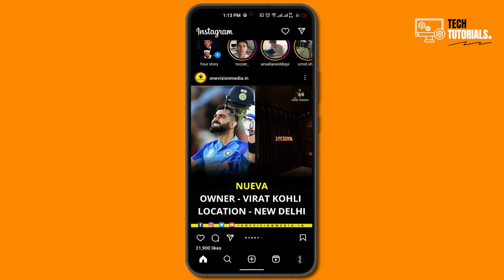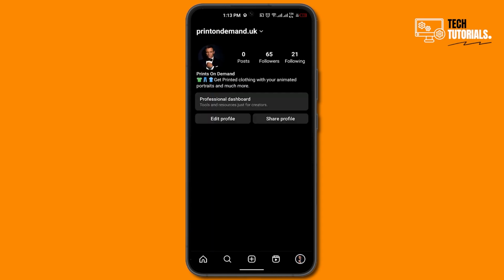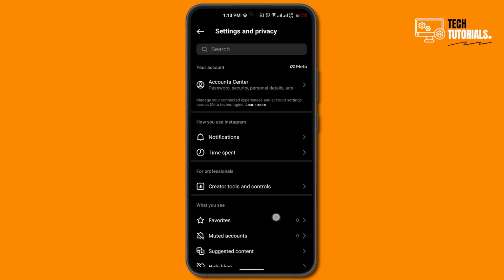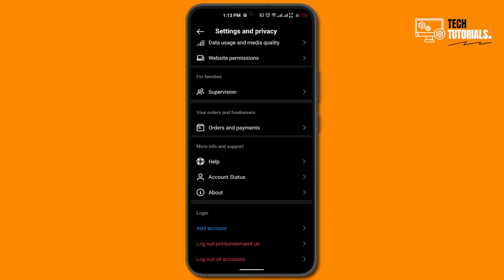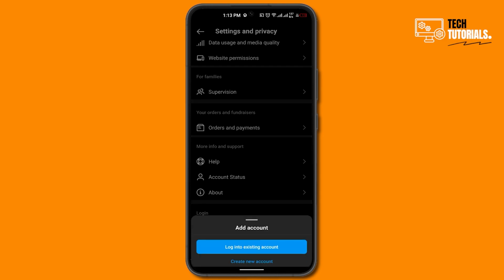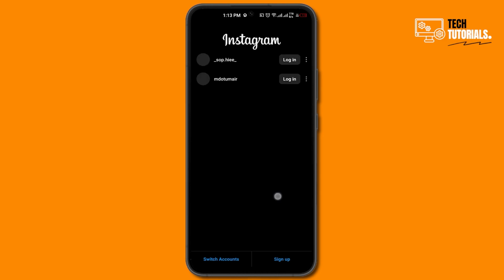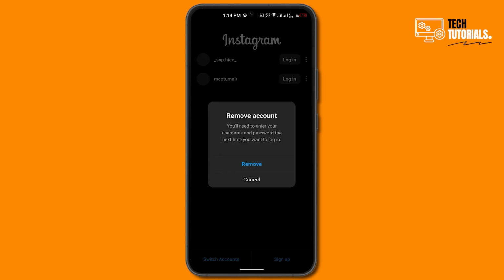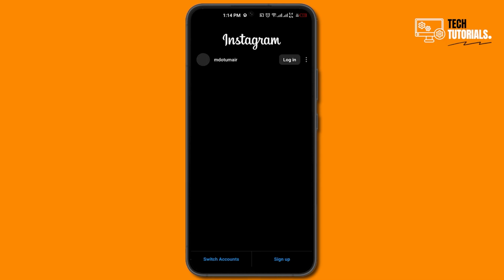How to Remove an Instagram Account from Your Account List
Welcome to our YouTube video guide on how to delete an Instagram account from your account list! If you're looking to remove multiple Instagram accounts or delete a specific account from your account list, you've come to the right place. In this comprehensive tutorial, we'll walk you through the step-by-step process of removing Instagram accounts, helping you declutter your account list and manage your Instagram profiles efficiently.

🚫 Learn how to delete an Instagram account from your account list
✅ Discover the steps to remove multiple accounts on Instagram
✅ Explore how to remove a specific Instagram account from your list
✅ Find out how to manage your Instagram accounts effectively

💻 Deleting an Instagram account from your account list is essential for keeping your profile organized. We'll guide you through the process, ensuring you can remove unwanted accounts with ease.

🔒 Removing multiple accounts on Instagram can help streamline your social media experience. We'll provide you with the necessary steps to clean up your account list and remove any unnecessary profiles.

📝 If you want to delete a specific Instagram account from your list while keeping others intact, we've got you covered. Follow our tutorial to remove individual accounts hassle-free.

⚙️ Managing your Instagram accounts effectively is crucial for maintaining a seamless and organized experience. We'll share tips and tricks to help you optimize your account list and stay in control of your profiles.

🌟 Take control of your Instagram account list by deleting unwanted accounts and managing your profiles efficiently. Follow our step-by-step guide and simplify your Instagram experience.